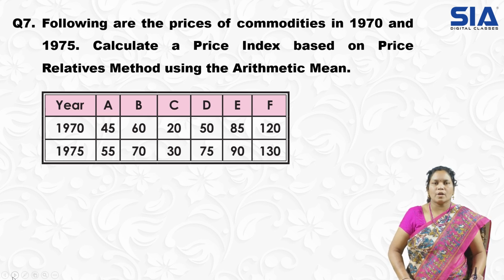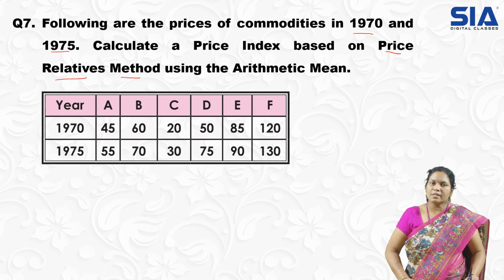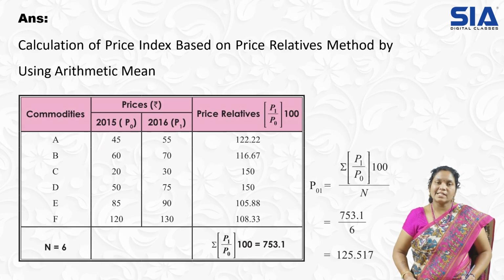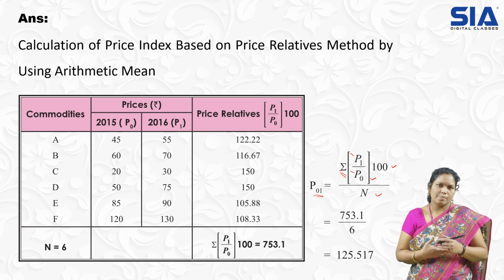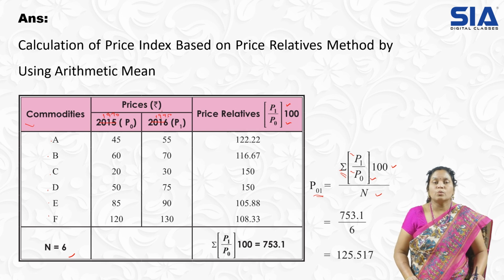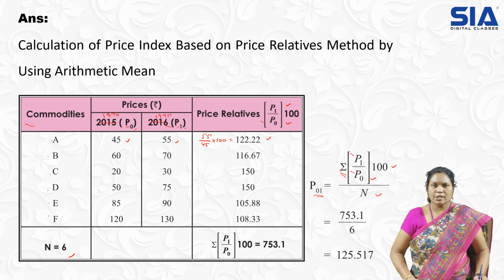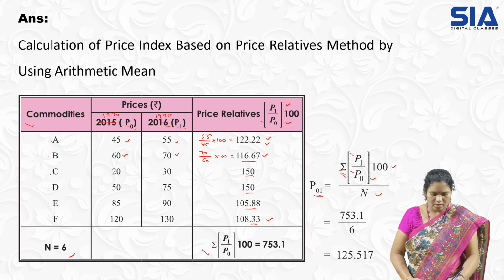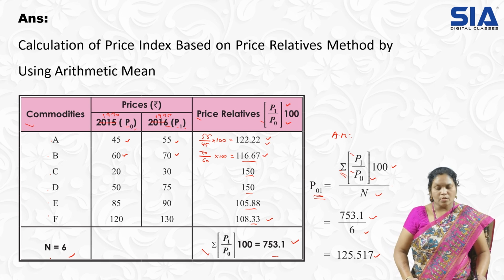Unweighted Index Numbers - Price Relatives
00:00 Intro
00:20 Unweighted Index Numbers

Learn about unweighted index numbers and price relatives in this informative video. Perfect for students studying business statistics!

index numbers
unweighted index numbers
unweighted index number
index number